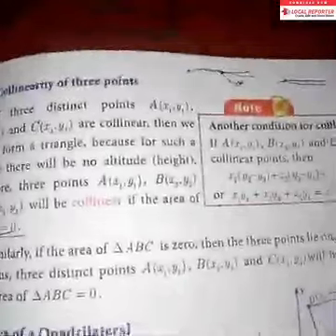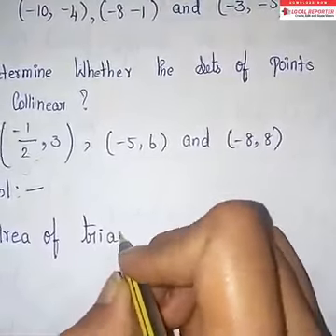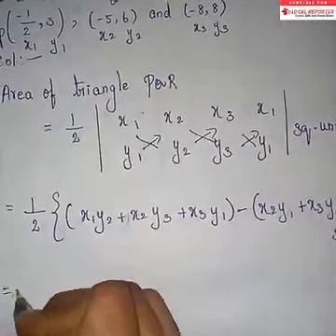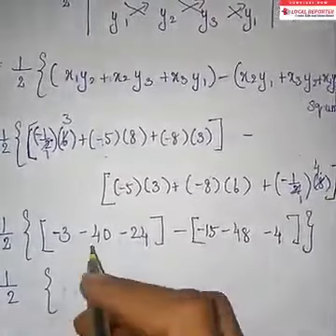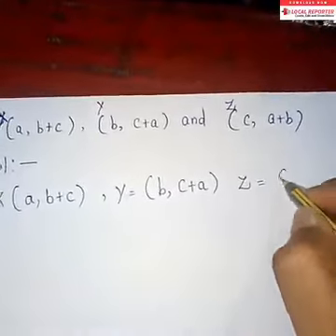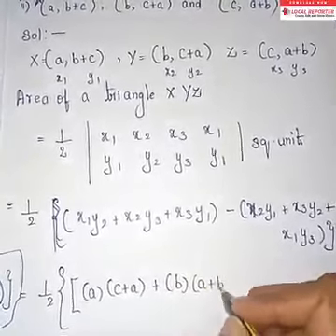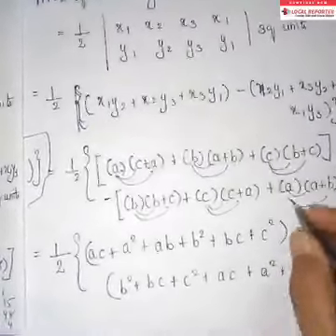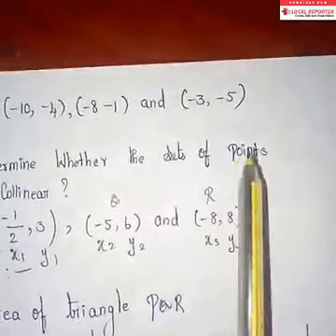10 th mathematics" coordinate geometry" excercise 5.1 Part_2